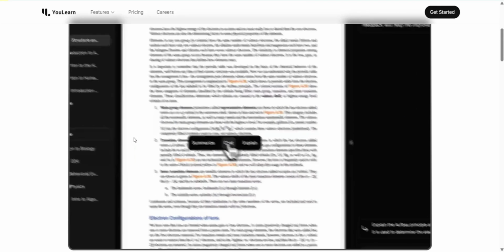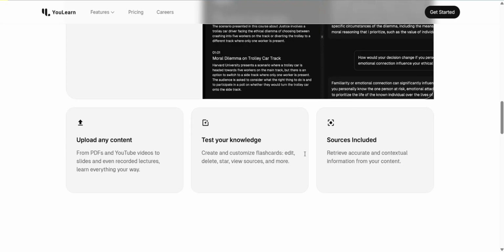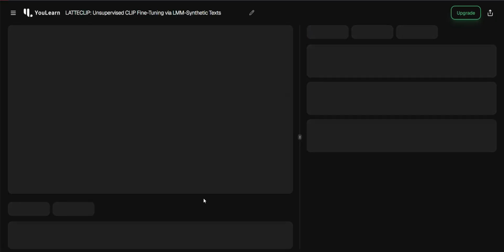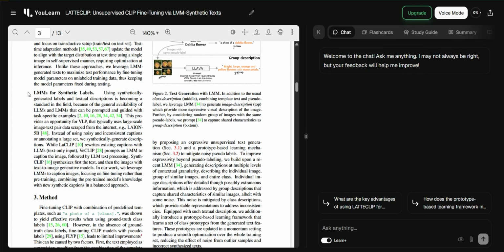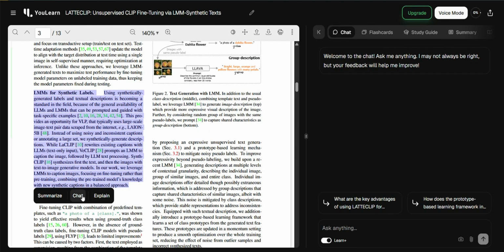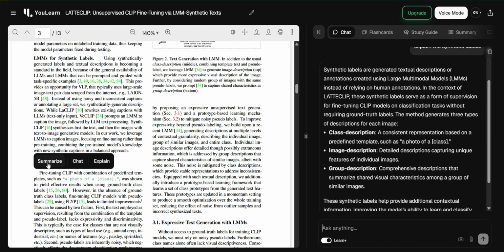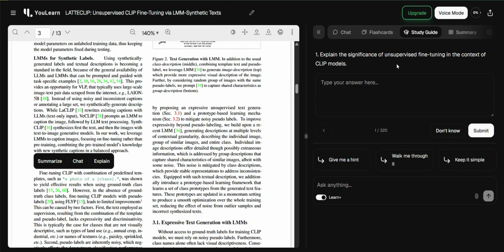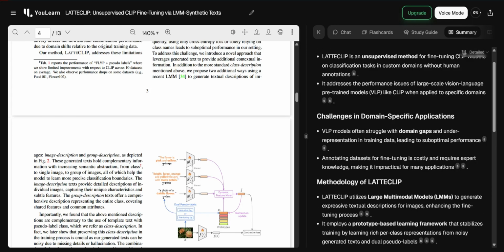YouLearn AI Review & Tutorial 2025 (How to Use This AI Tutor)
YouLearn AI Review & Tutorial (How to Use This AI Tutor)

In this YouLearn AI Review, I will tell you everything you need to know about this AI Tutor. This is also going to be a YouLearn Tutorial that shows you how to use this tool.

Welcome to Fola Blueprint!

My name is Folajomi and I believe that anyone can learn how to make money online with the right guidance and resources. My mission is to provide you with authentic, straightforward strategies to generate income from the comfort of your home.

From side hustle ideas, passive income ideas, websites that pay, and online businesses, I cover a wide range of topics that cater to different interests and skill levels. I'm here to empower you with the knowledge and tools you need to achieve financial freedom.